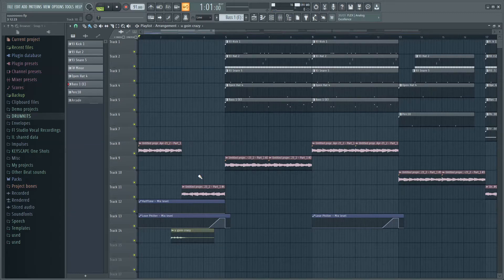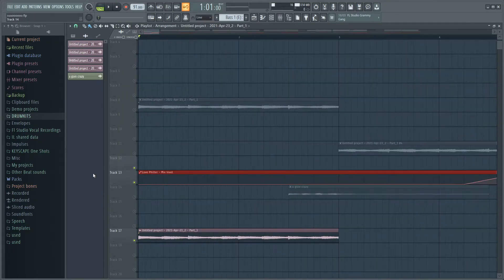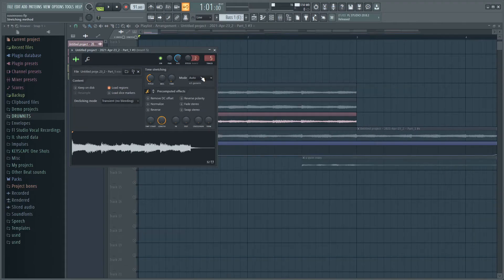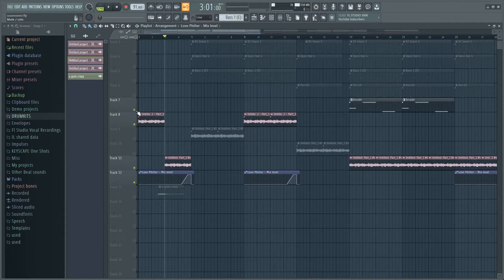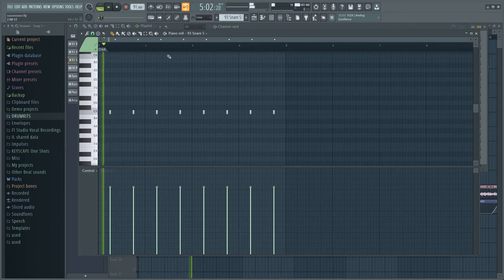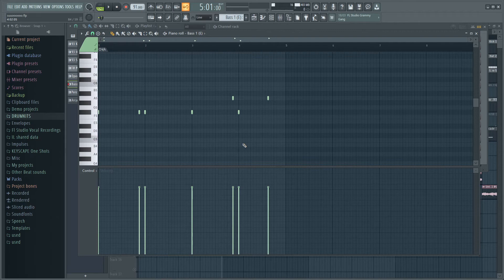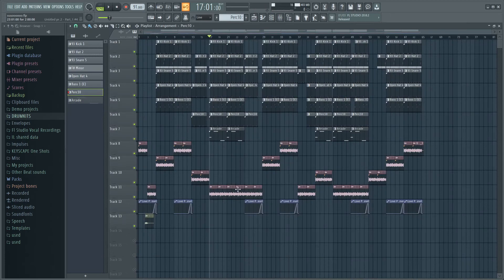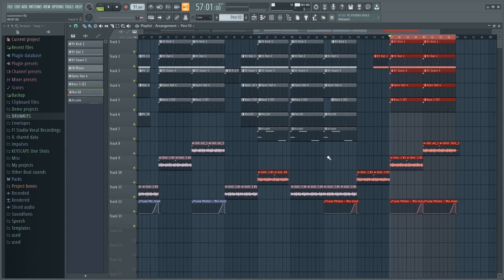HOW TO MANIPULATE LOOPS / SAMPLES - MAKING AN OLD SCHOOL BEAT | FL Studio Tutorial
Enjoy da tingg - drumkit-

how to find the key of loop
how to find key of song
how to find key of sample
how to find the bpm of loop
how to find bpm of sample
how to find bpm of song
how to find the bpm of loop fl studio
how to find bpm of sample fl studio

how to find bpm of song fl studio
how to manipulate loops
how to change up loops
how to manipulate samples
how to manipulate loops and samples
how to change up samples
how to make an oldschool beat
how to make a hard oldschool beat
how to change up loops fl studio
how to change up samples fl studio
how to manipulate loops fl studio

soundcloud, beatstars, beatstars beats, beats for sale, ndjay, producer, fl studio, fl studio tutorial, kylebeats, internet money, tutorial, fruity loops tutorial